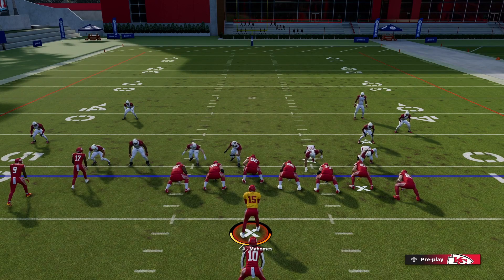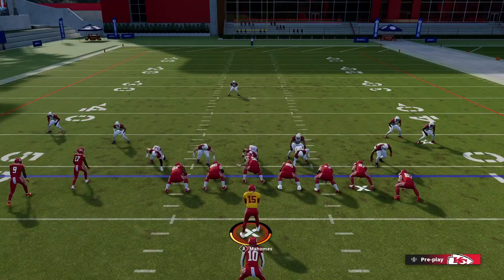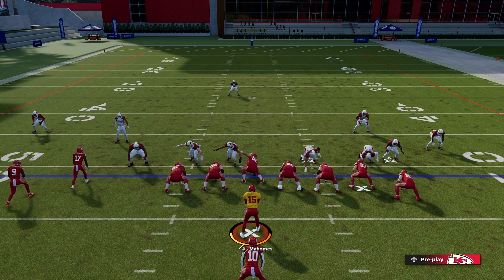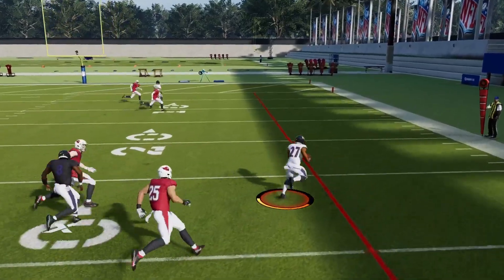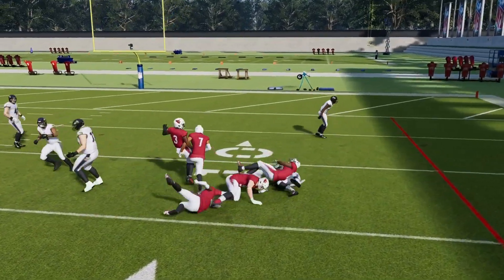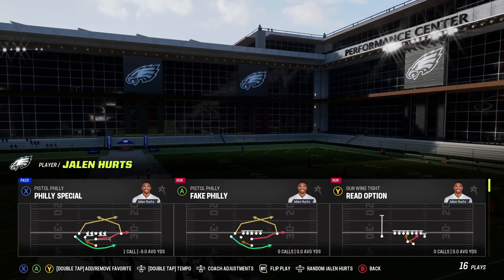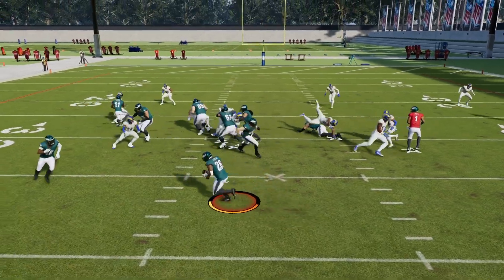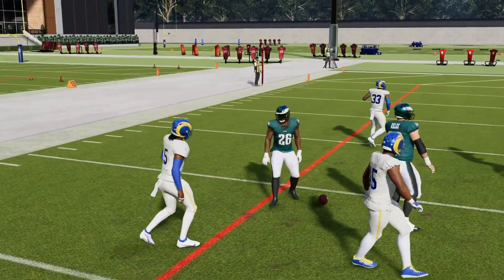Madden 23's Top 3 Trick Plays That Will Leave Your Opponent Stunned!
Trick plays can be a game-changer in Madden 23. They are designed to deceive the opponent's defense and create a moment of confusion or hesitation, which can result in a big gain or even a touchdown. The element of surprise is key to the success of trick plays, as they are often unexpected and catch the defense off-guard.

Some popular types of trick plays in Madden 23 include the speed option, the triple option,  and the philly special. Each of these plays involves a unique deception or misdirection, making them difficult for the defense to anticipate and react to.

Using trick plays strategically can add an exciting element of surprise to your gameplay and help you score big points. However, it's important to use them sparingly and at the right moment, as they can also backfire if the defense is prepared for them. With practice and careful execution, trick plays can become a valuable weapon in your Madden 23 arsenal. So watch this video and witness the top 3 madden 23 plays.